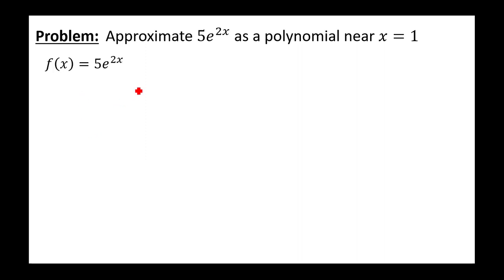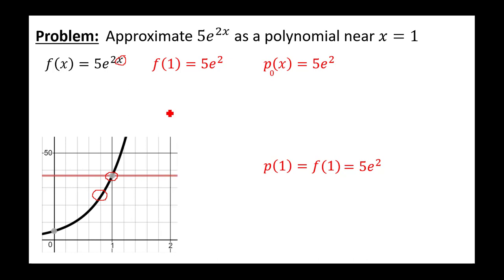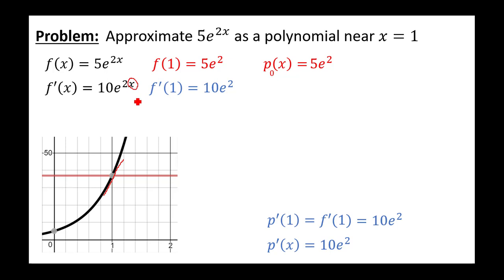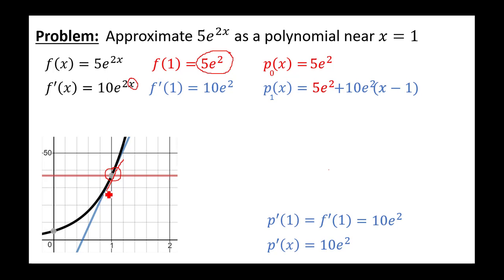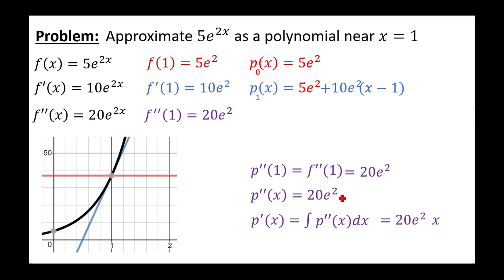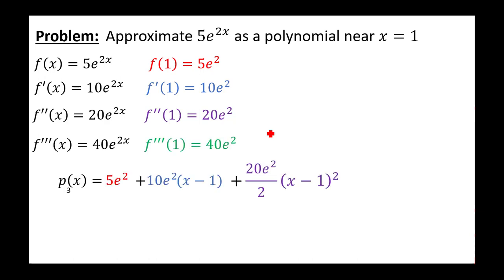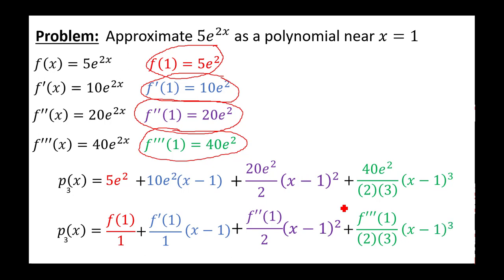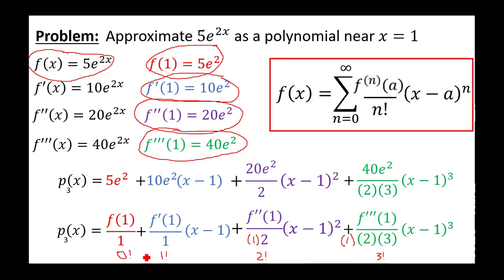Taylor Series Intro for f(x)=5e^(2x)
The Taylor Series is introduced as we try to find an increasingly accurate polynomial representation of the function f(x)=5e^(2x) centered at x=1.